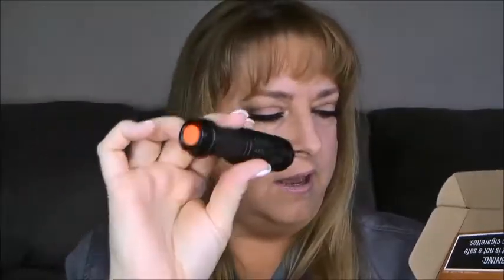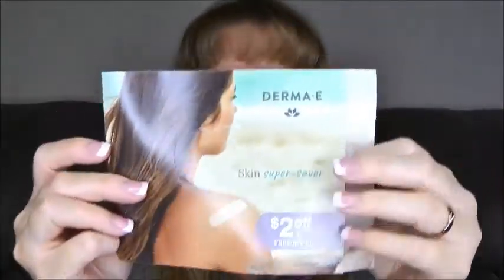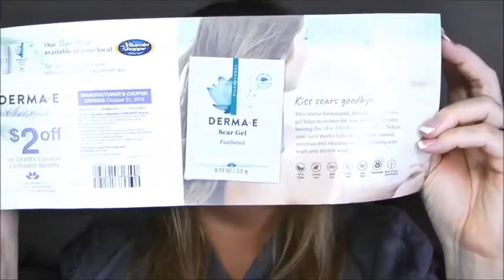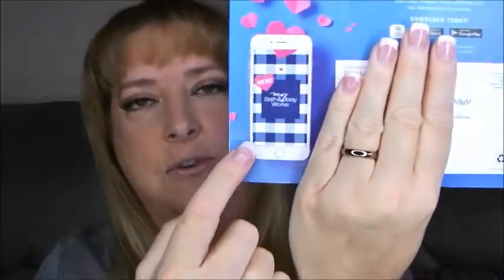Freebies & Free product Samples by mail 10/21/17 - 10/28/17